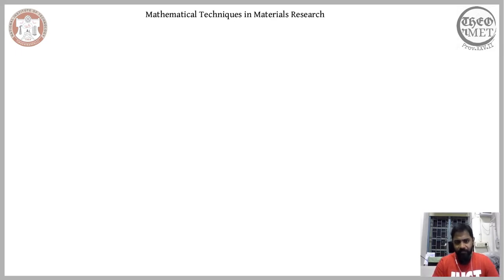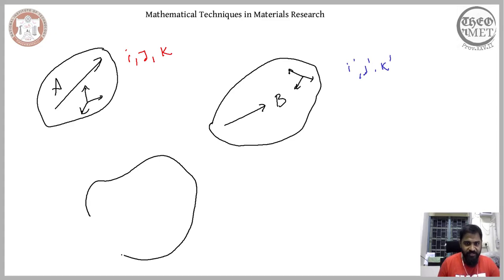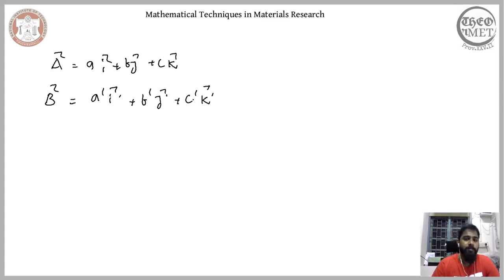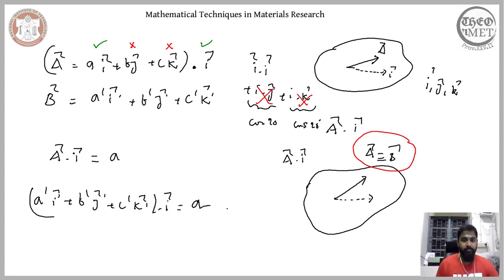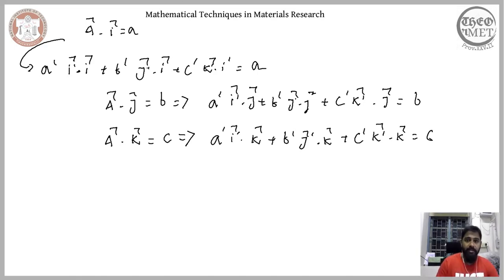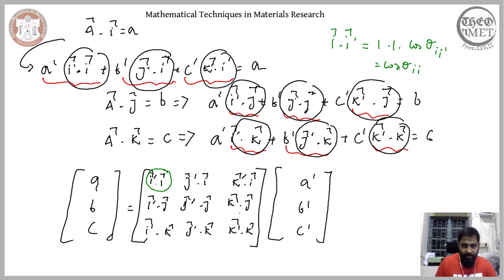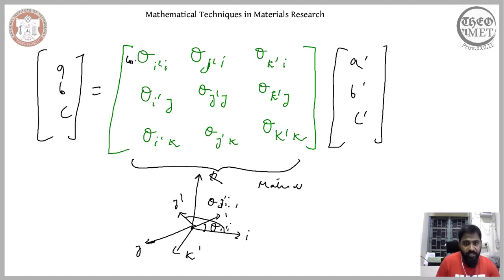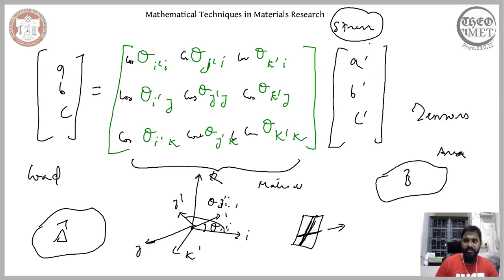Discovery (or Invention) of Tensor - MTOE11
How Tensor was seemingly first introduced and employed is discussed in this lecture.